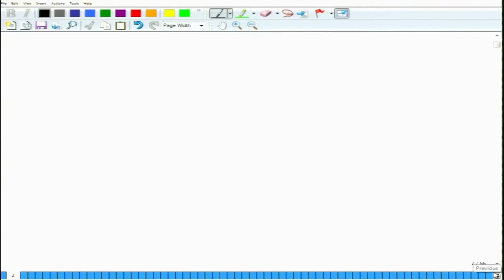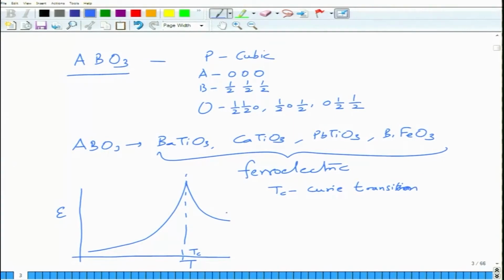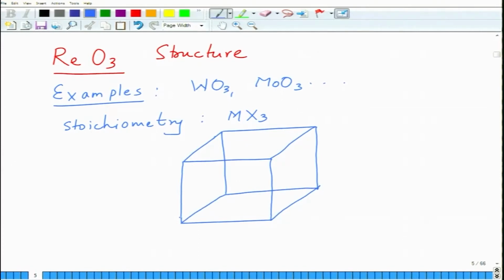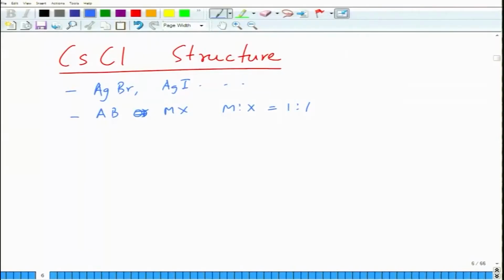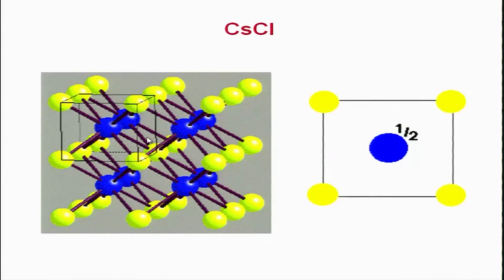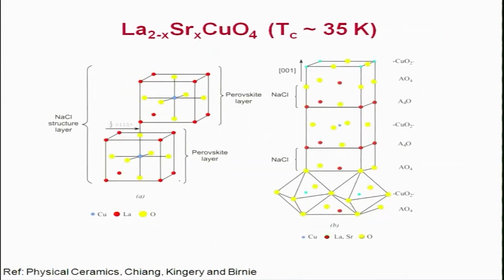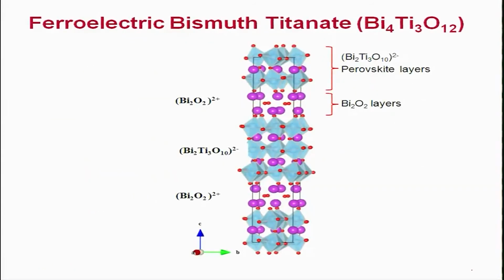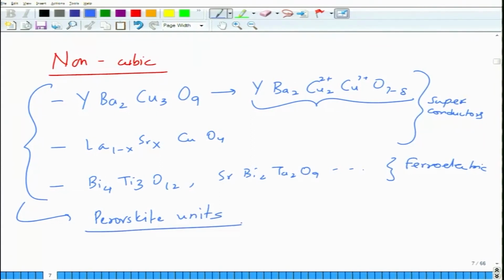Ionic Solids(ceramics): Remaining cubic & non-cubic structures: Lecture 25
Subject: Metallurgical Engineering and Materials Sciences
Course: Nature and Properties of Materials-An Introductory Course (M23)